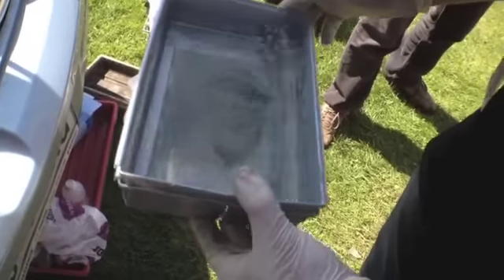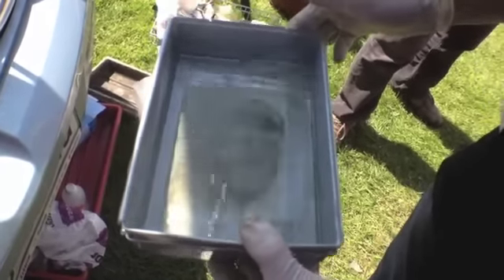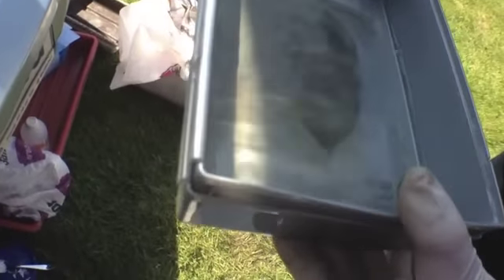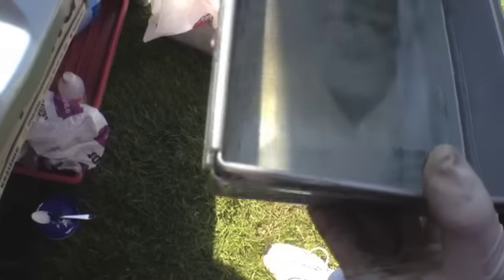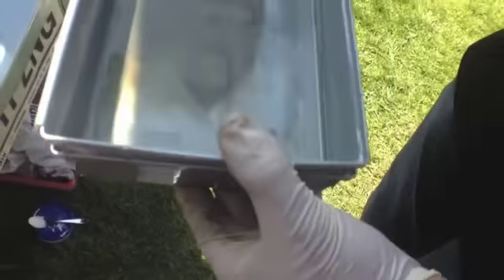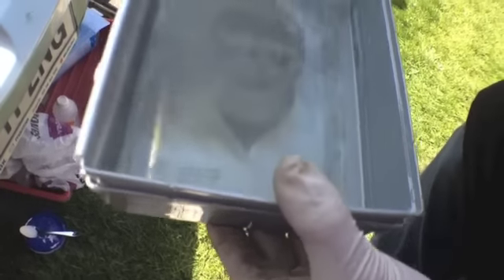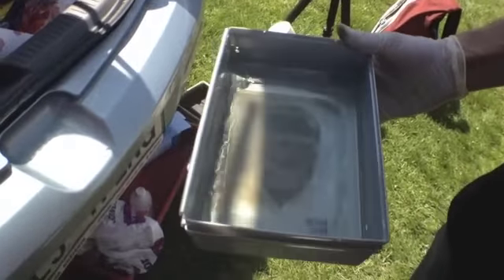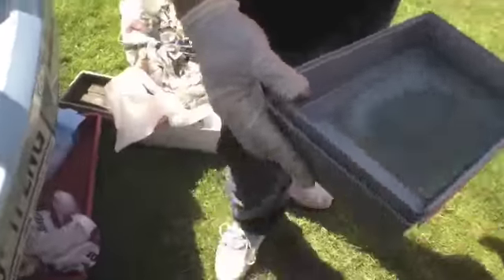Three men in a tent (Borut, Gordon & Gerald)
BASTARD ON BASTARD ACTION